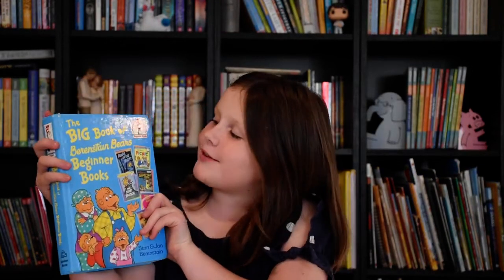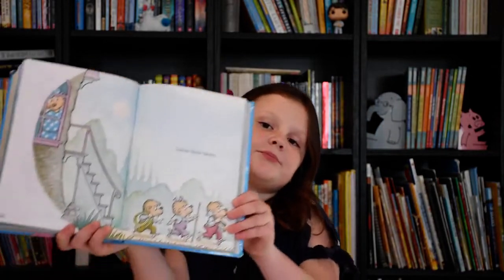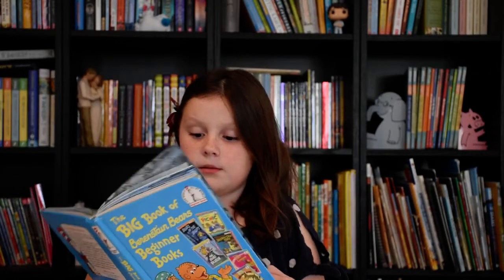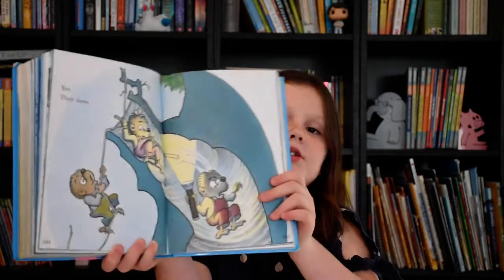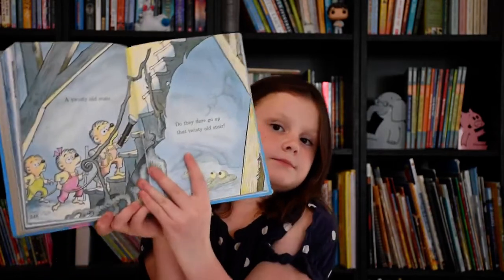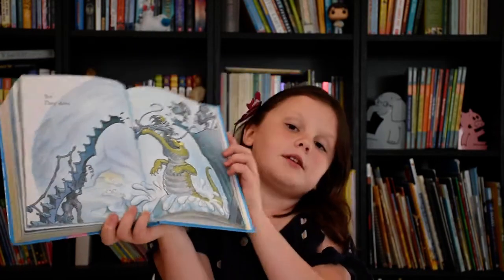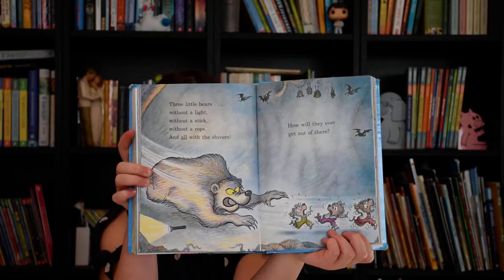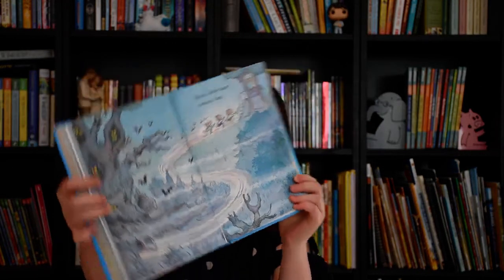Emily reads, "The Berenstain Bears and the Spooky Old Tree" Storytime Ep. 41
Emily reads a Berenstain Bears classic.